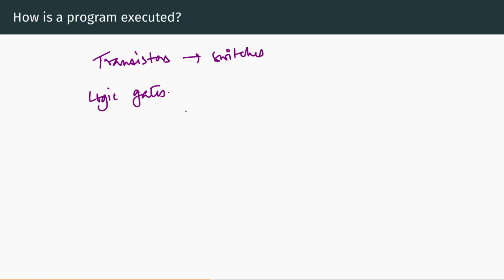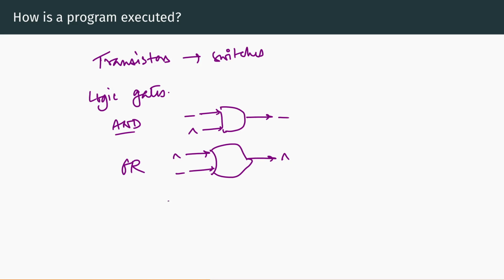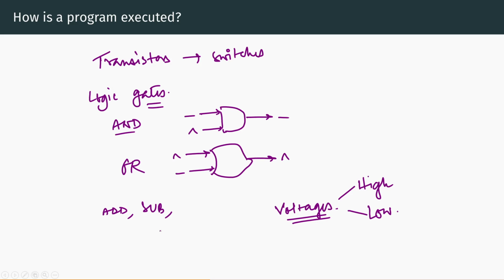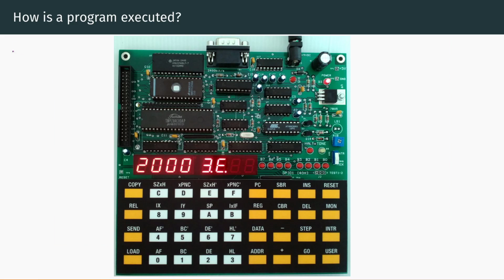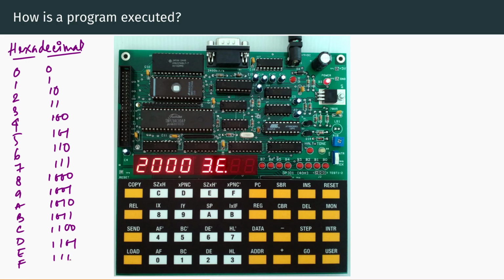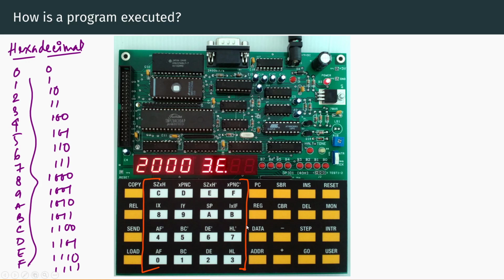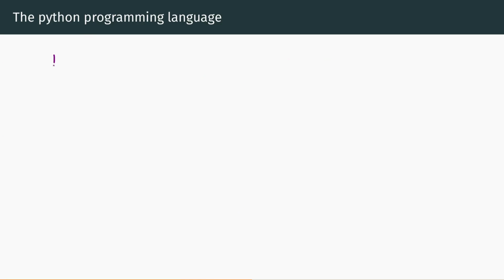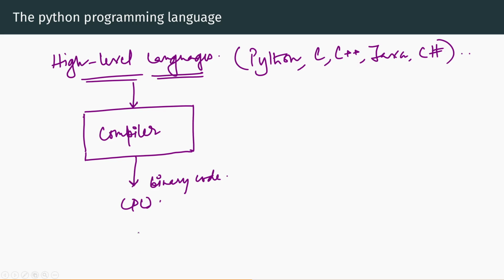02. Program execution